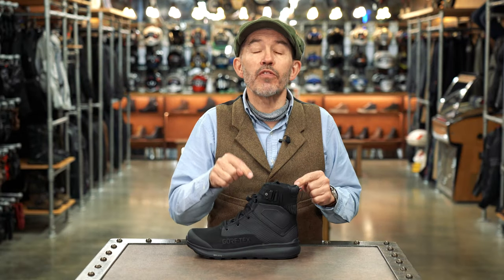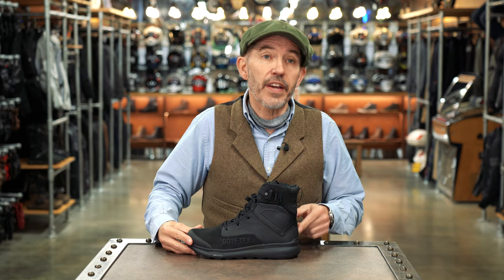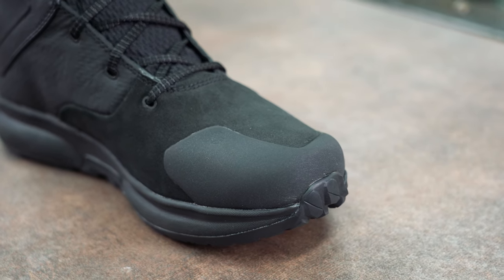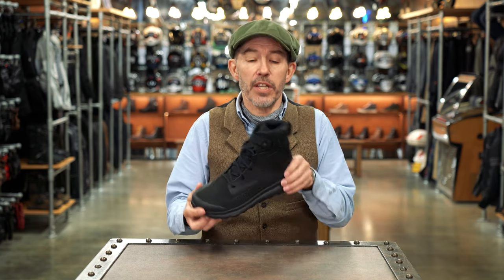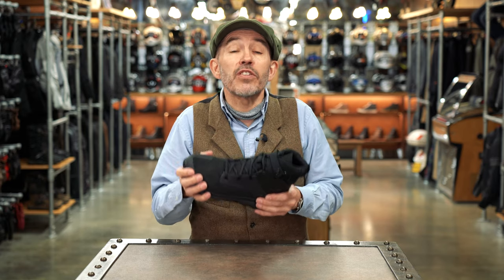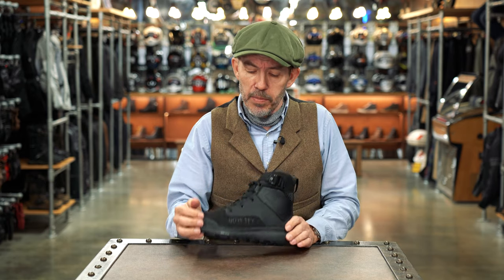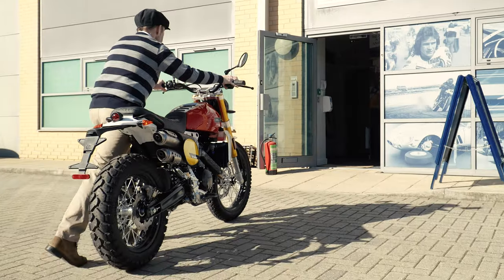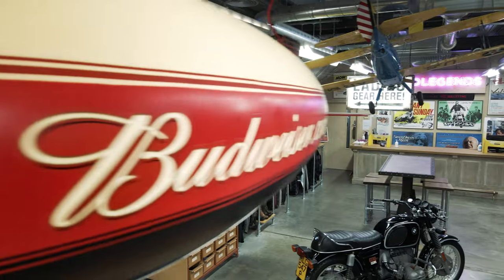TCX Submachine GTX boot review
In this video review, Chris talks through the TCX Submachine GTX motorcycle boot.

To buy the TCX Submachine GTX motorcycle boot